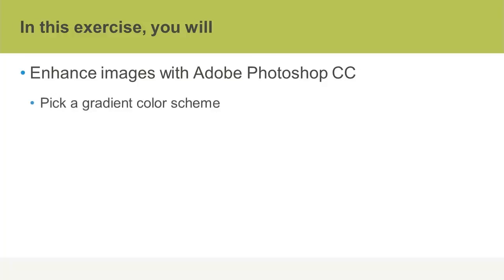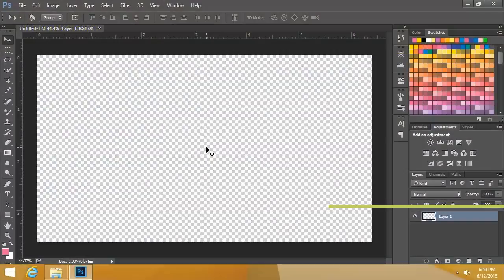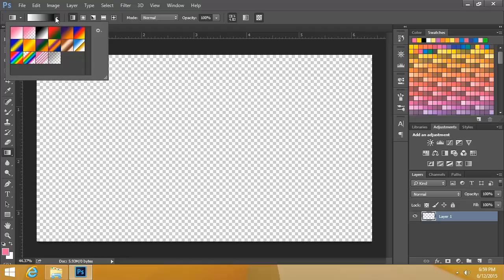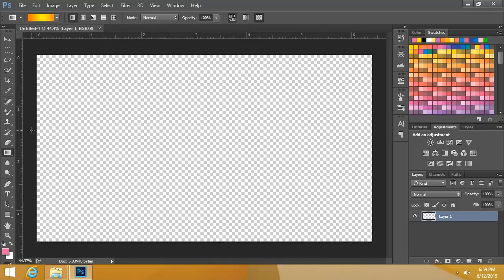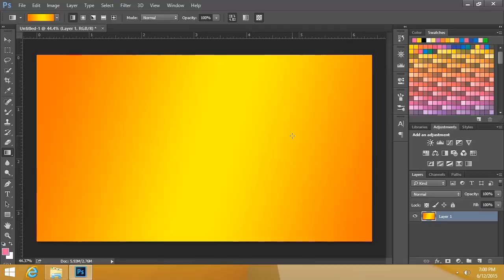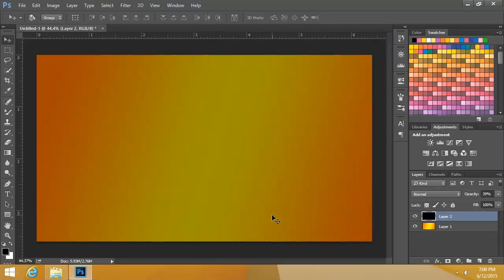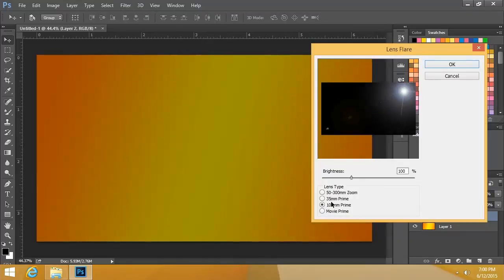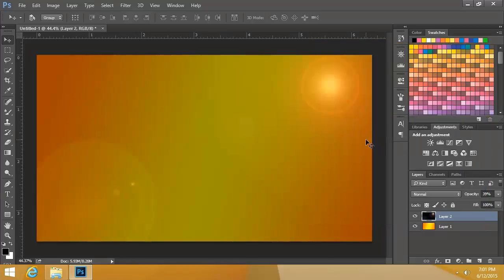Enhance Images with Adobe Photoshop CC 2014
This video is a sample from Skillsoft's video course catalog. After watching it, you will be able to select a gradient, create a gradient fill, add a layer and modify transparency, and apply a lens flare.